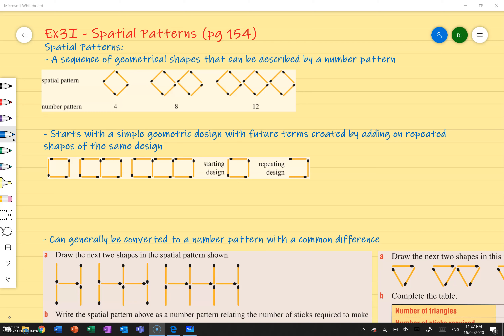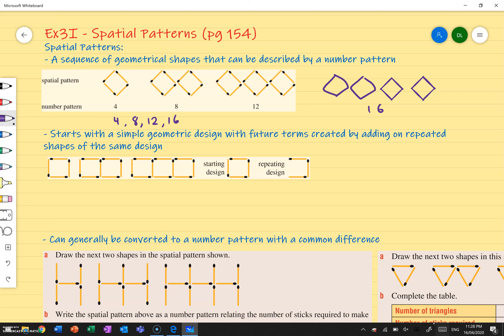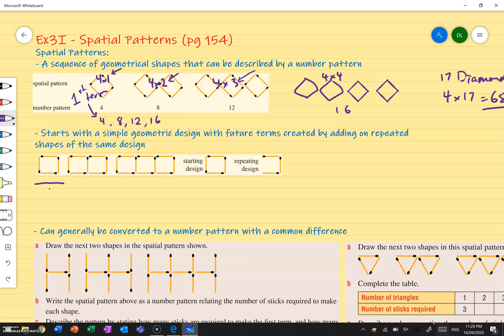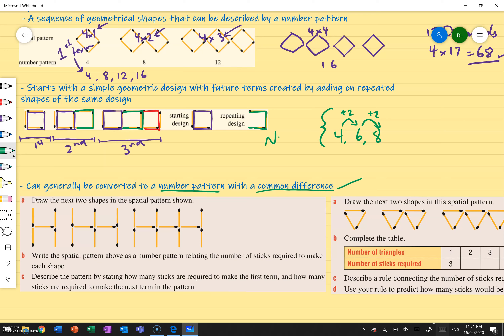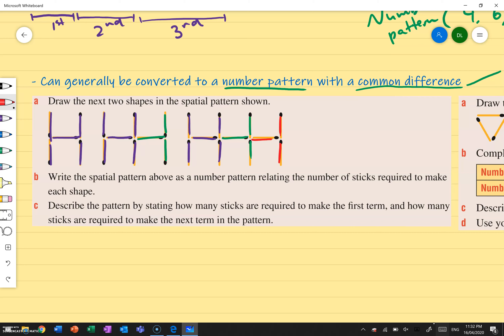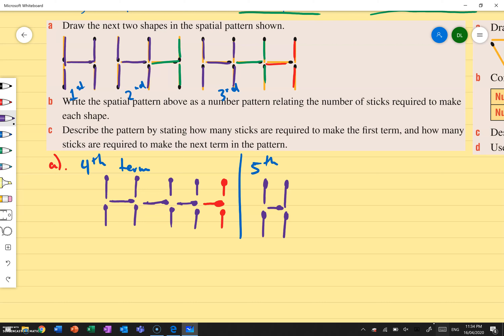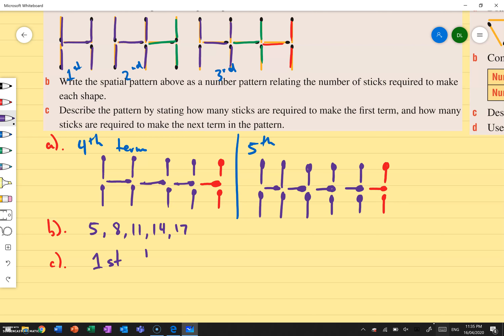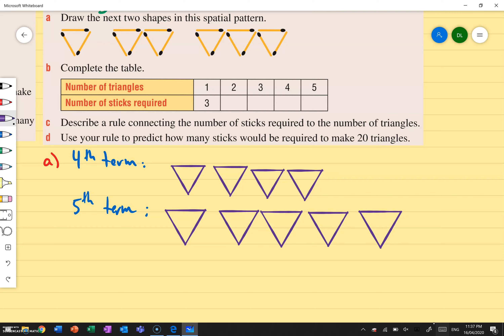Ex3I Spatial Patterns